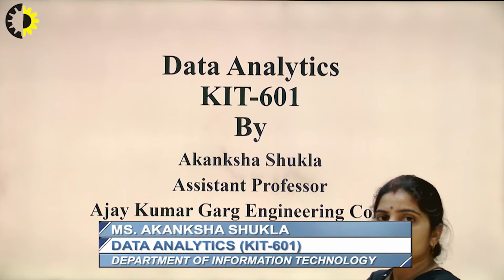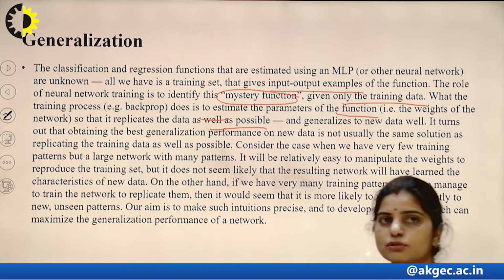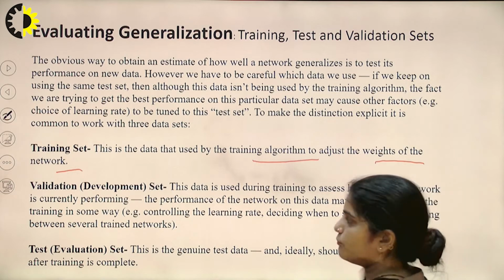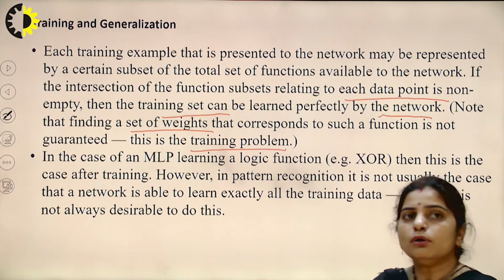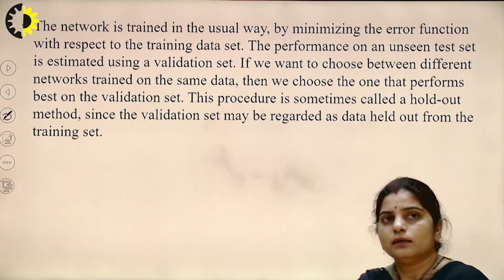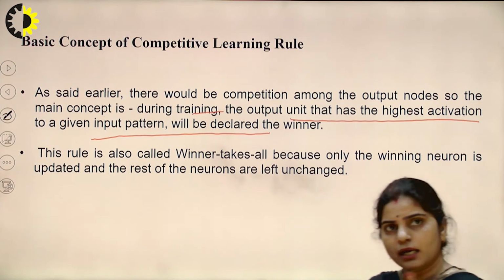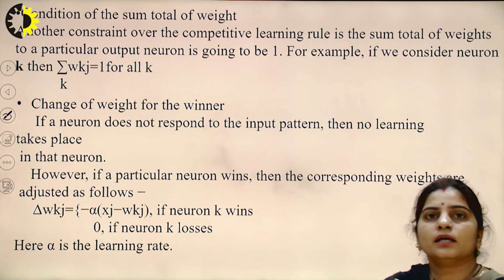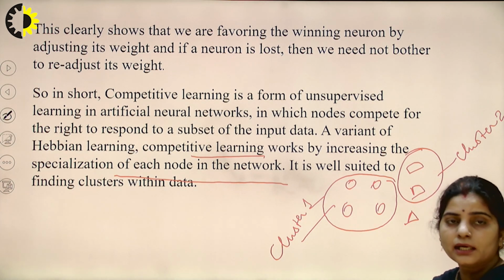DATA ANALYTICS LECTURE 08 ''Phases Of Data Analytics'' By Ms. Akanksha Shukla, AKGEC